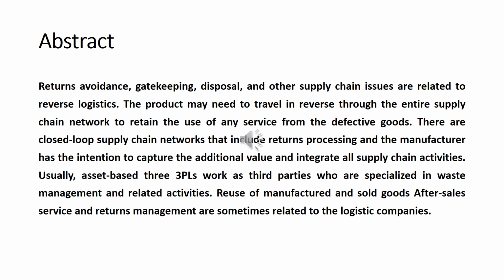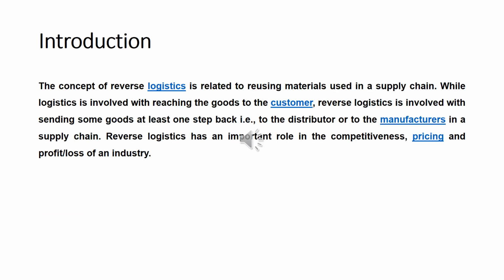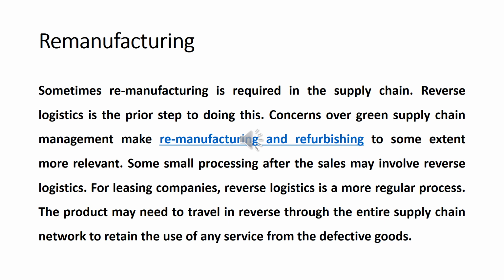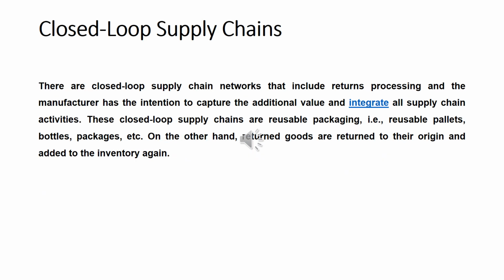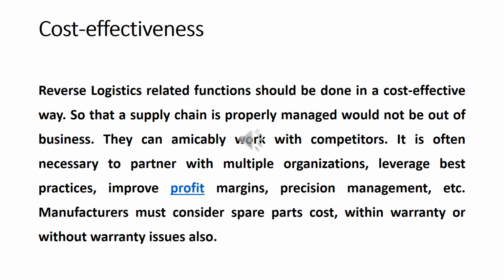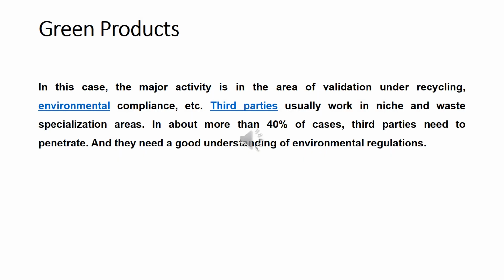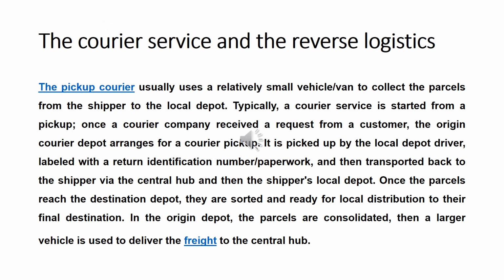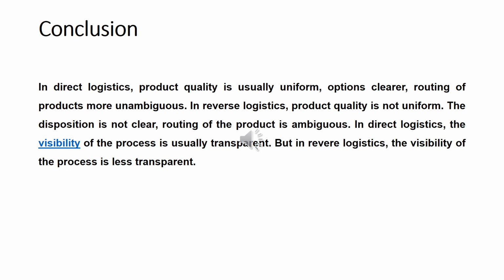What Is Reverse Logistics? What Are The Implications In Supply Chain?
In this video, we will explore the concept of reverse logistics and see how it impacts SCM. We will examine the implications of this concept on different areas of the SCM function, and discuss how to identify and capture the benefits of reverse logistics in your business.

If you want to learn more about reverse logistics and its implications for your business, this video is for you! By the end of this video, you'll have a better understanding of the concept and be able to identify ways to incorporate reverse logistics within your SCM function.

What is Reverse Logistics?

What is Reverse Logistics and Why is it Important?

5 R's of Reverse Logistics ( Supply Chain Basics)

This channel uploads videos that are related to supply chain management and logistics.